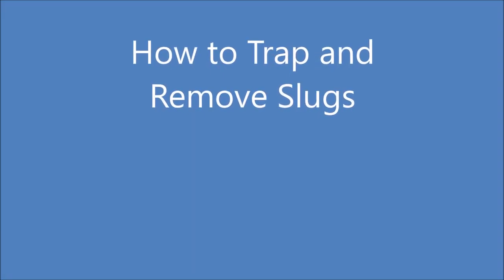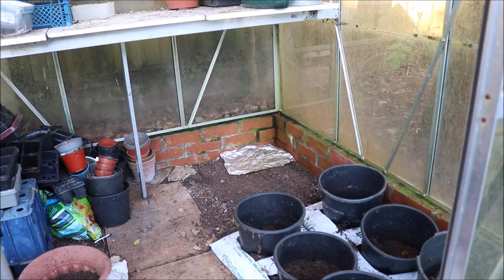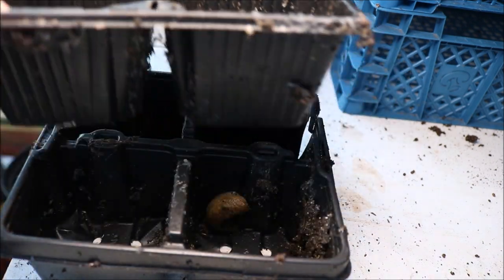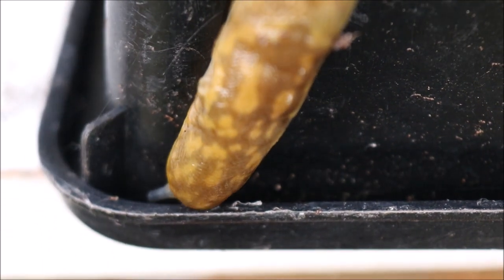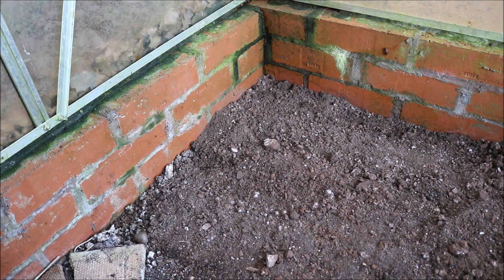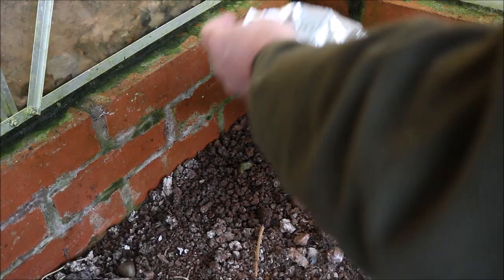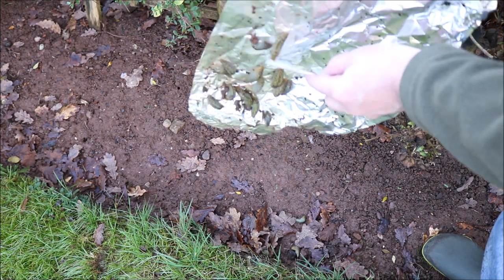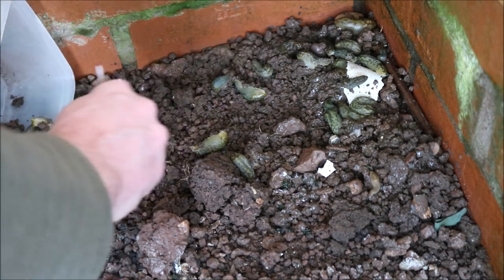How to Trap and Remove Slugs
This video is a simple method showing you how to catch and remove slugs from your garden.